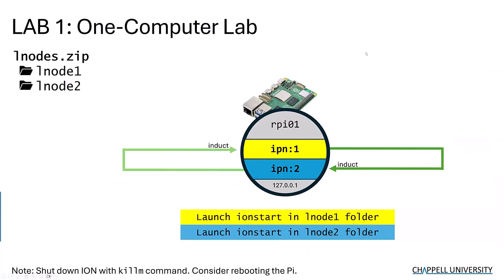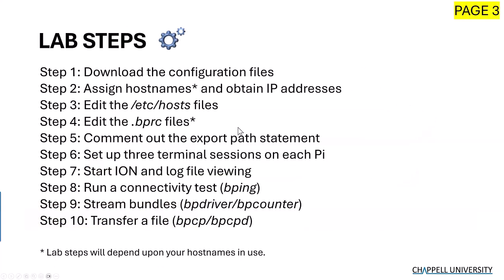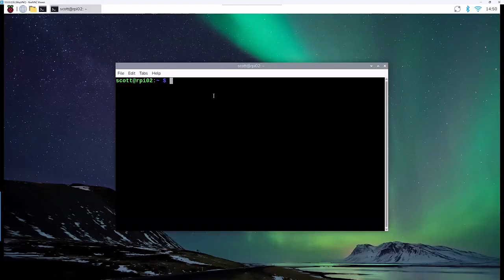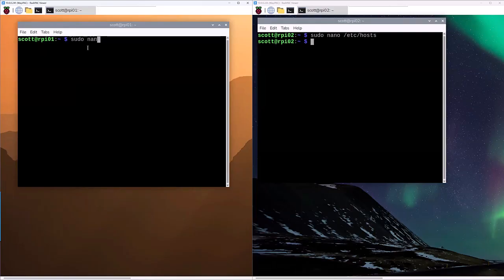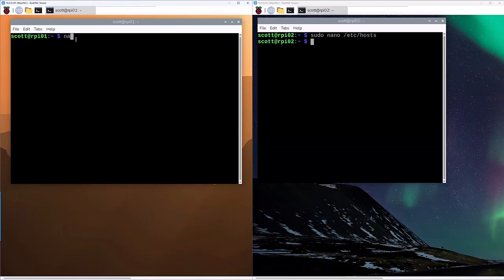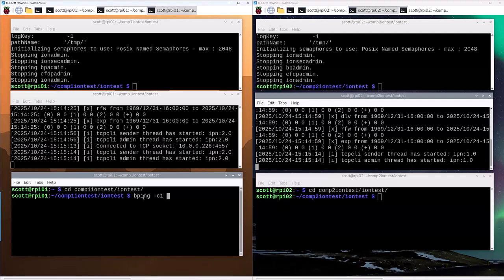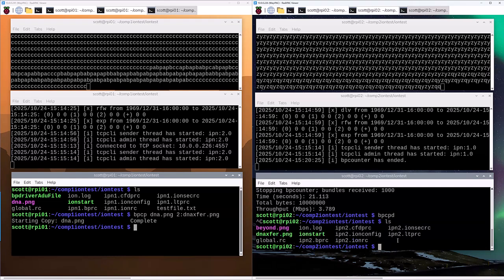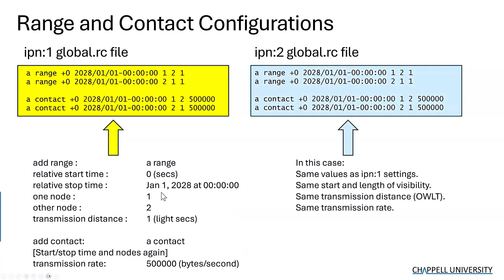DTN ION Chappell Lab2 (WASTC Special Event)